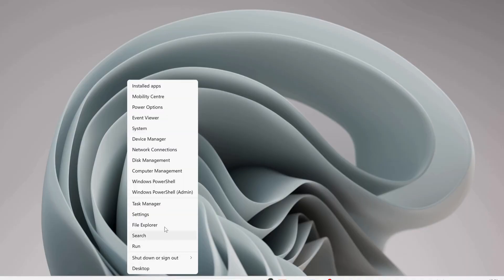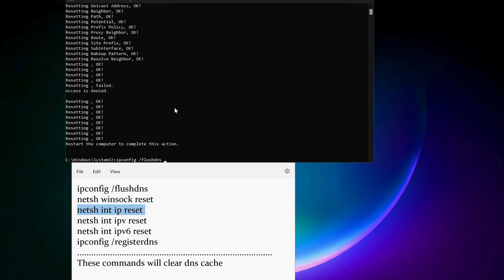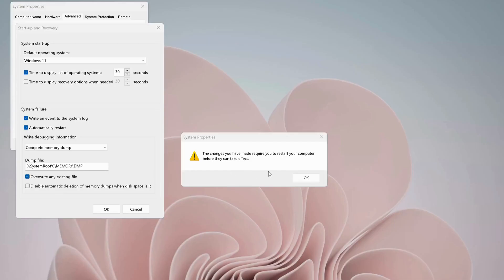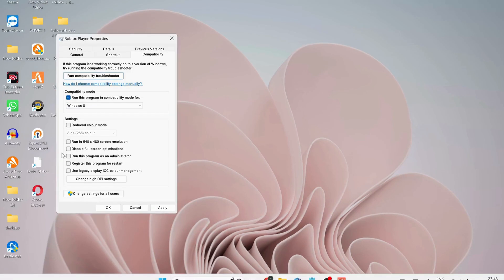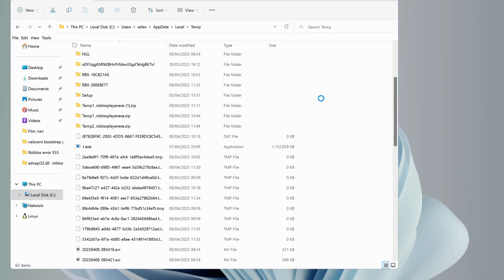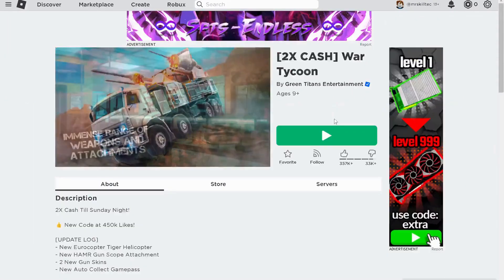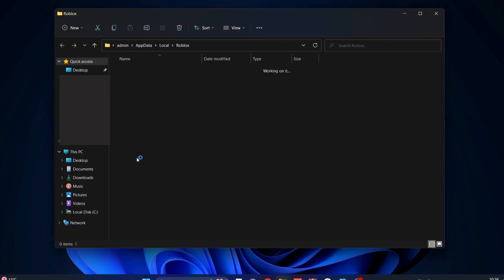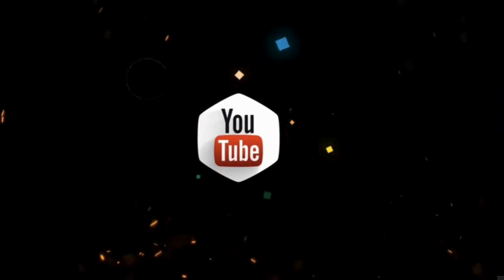FIX "Roblox Has Crashed Please Perform A Windows Clean Boot"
▶ In this video I will show you how to fix Roblox Has Crashed Please Perform A Windows Clean Boot when trying to play Roblox game on your Windows PC.

► Commands:
ipconfig /flushdns
netsh int ipv reset
netsh int ipv6 reset
ipconfig /registerdns